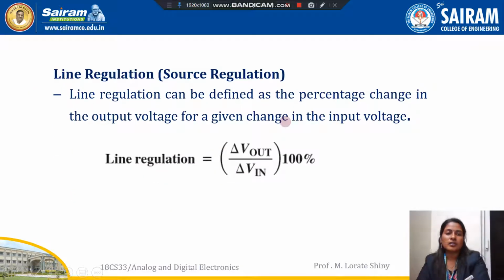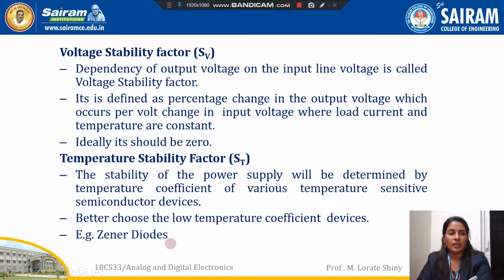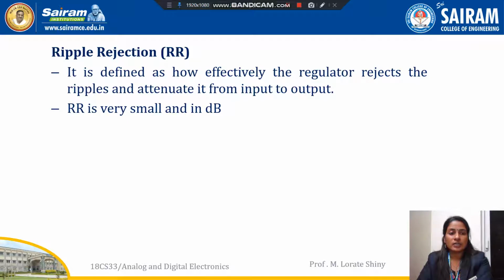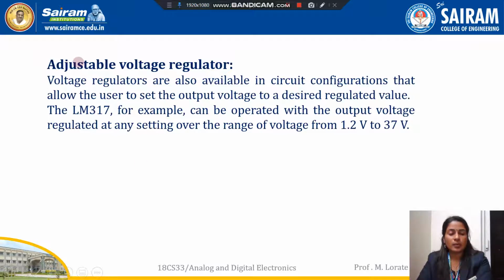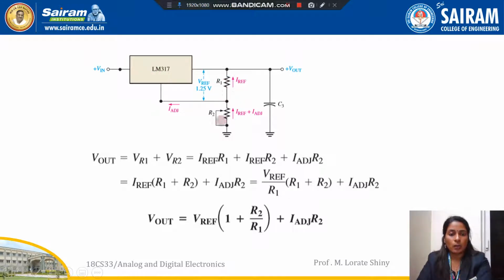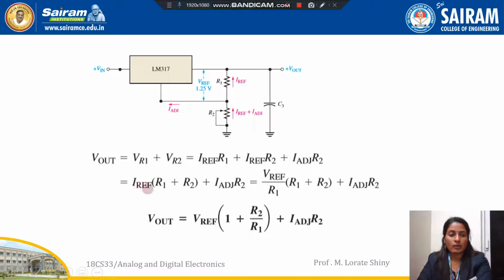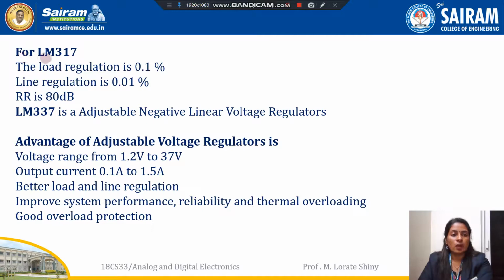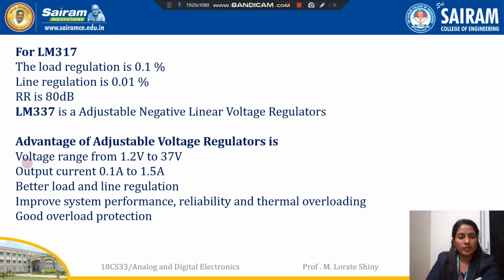Lecture Video_18CS33_Module1_Power supply parameters and Adjustable vge regulator_Lorate shiny